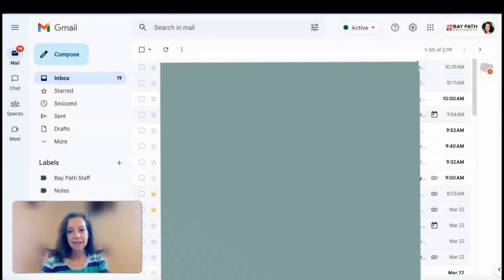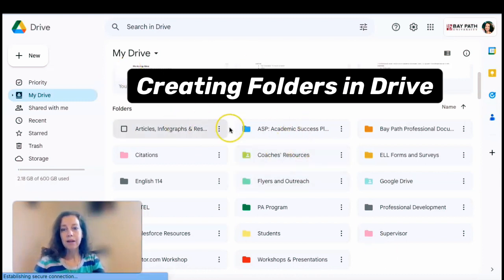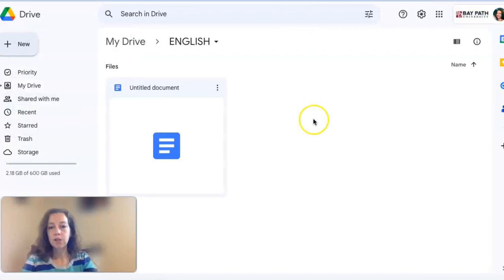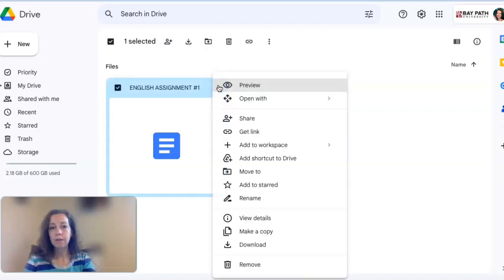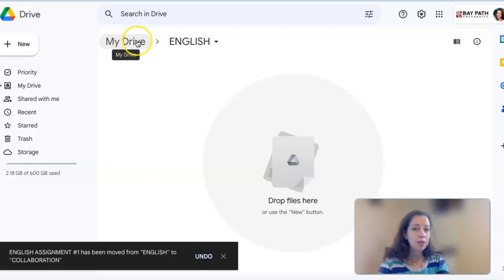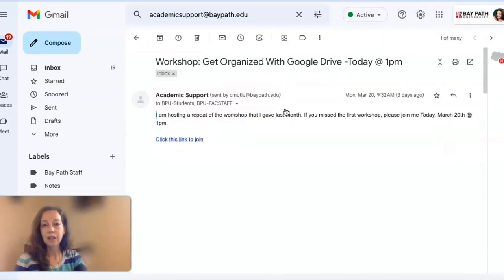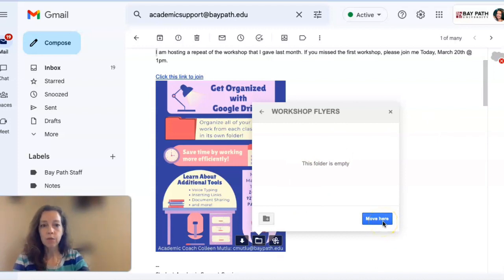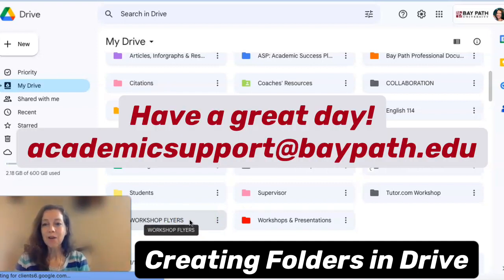Get Organized With Google Drive: Creating Folders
Get organized with Google Drive by creating folders presented by Colleen Mutlu